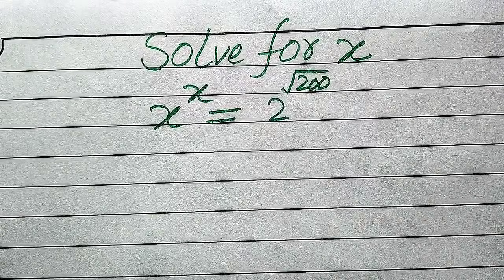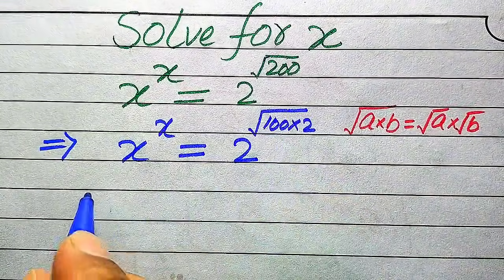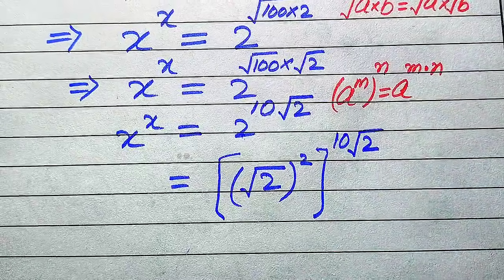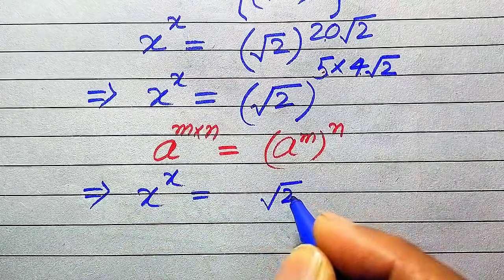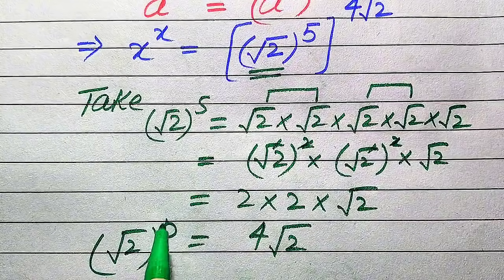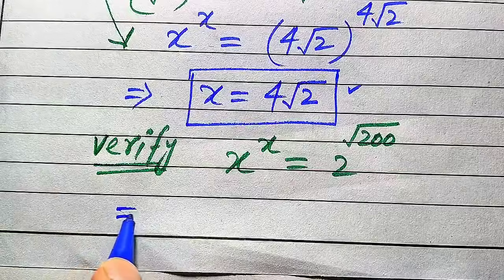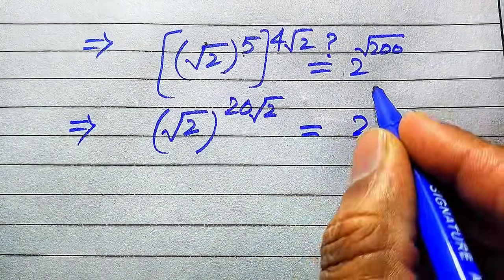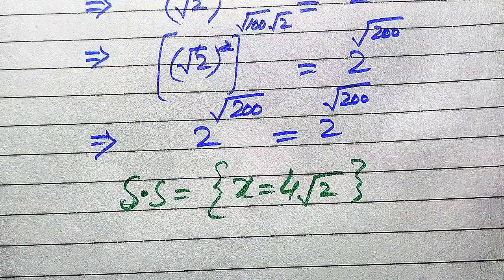Solving a 'Stanford' University entrance exam | Find x?